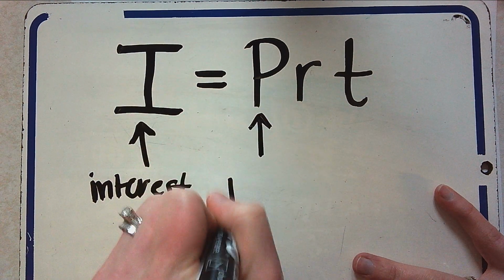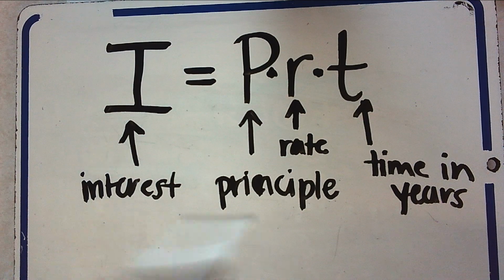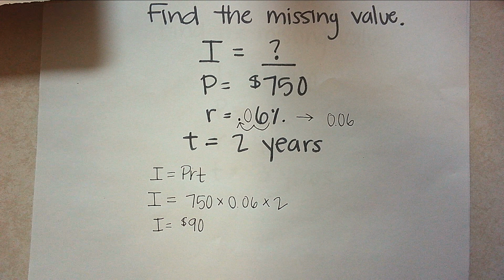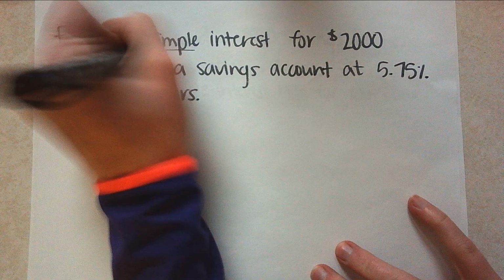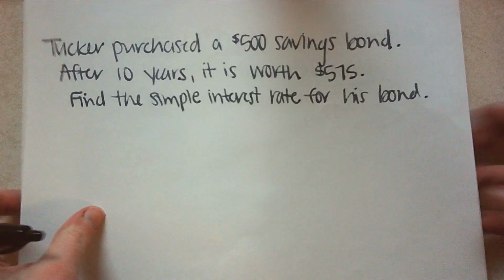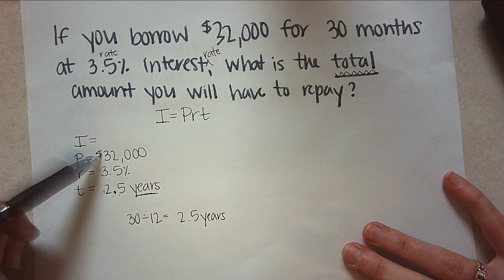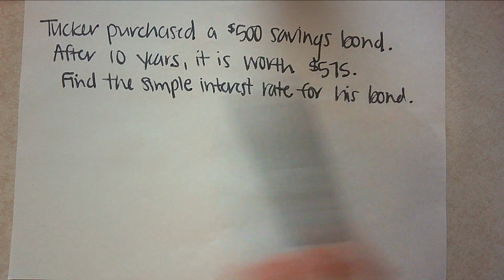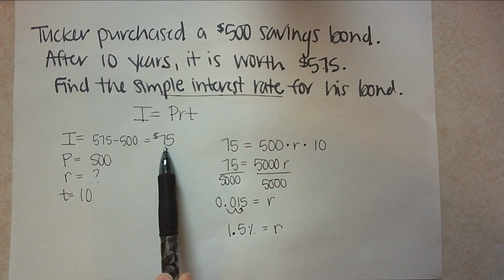7th 6J Mini Lesson